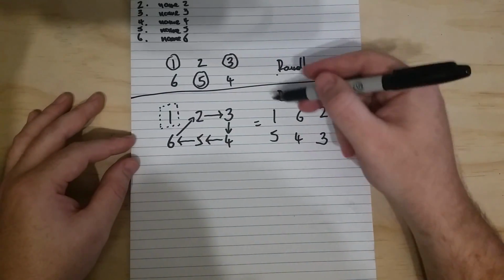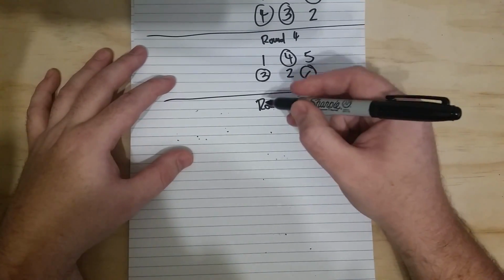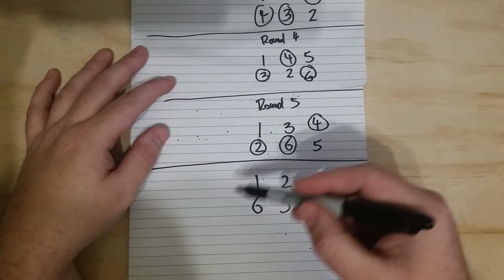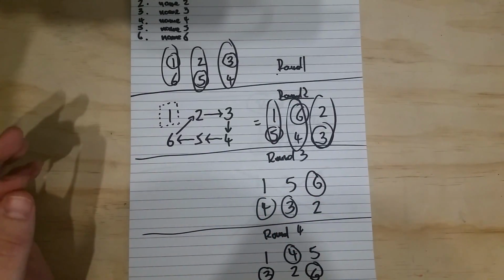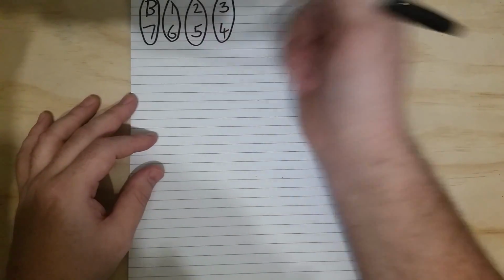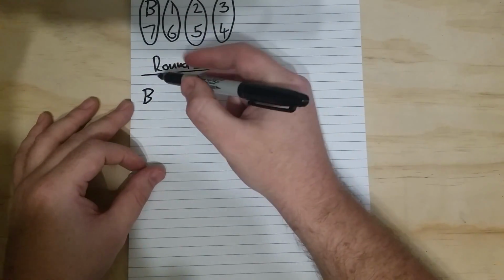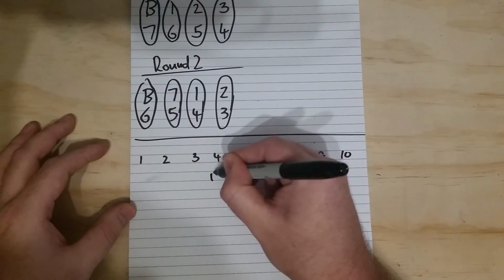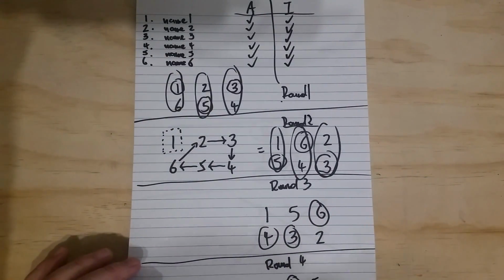List Keeping Tutorial - Round Robin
How to run a Round Robin tournament